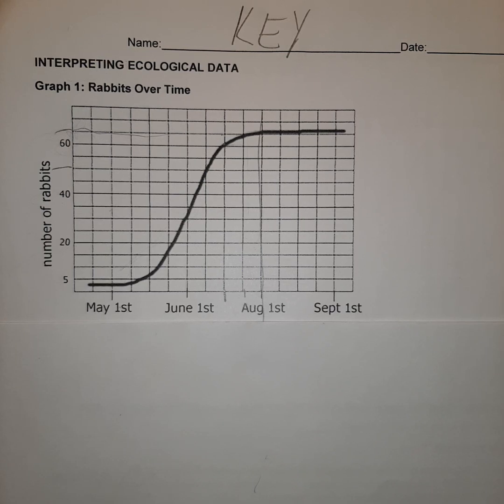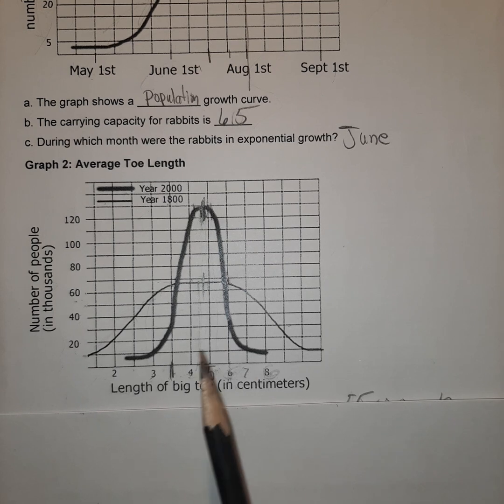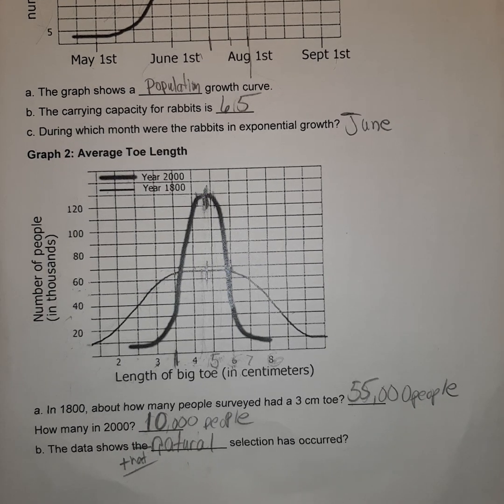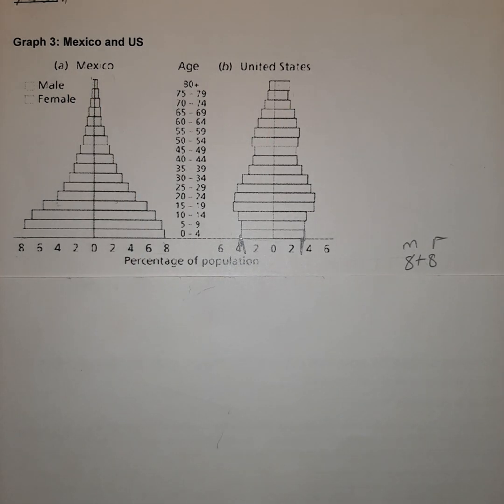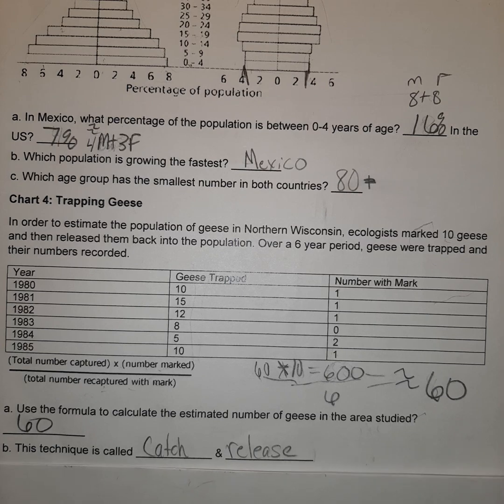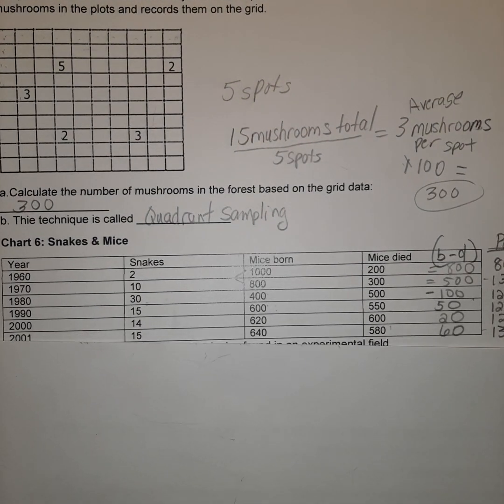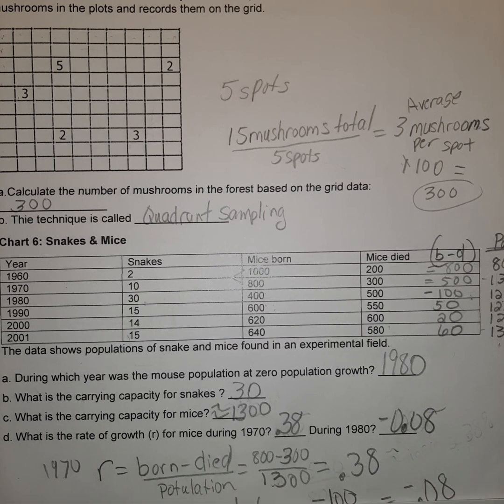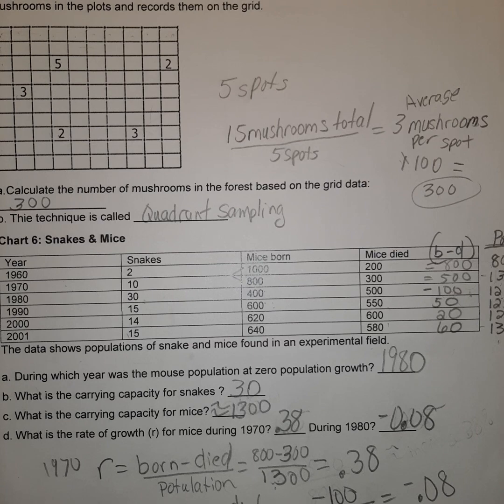Interpreting Ecological Data KEY explanation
Specific homework check and explanation for freshmen biology courses